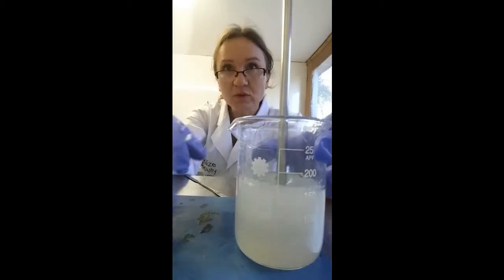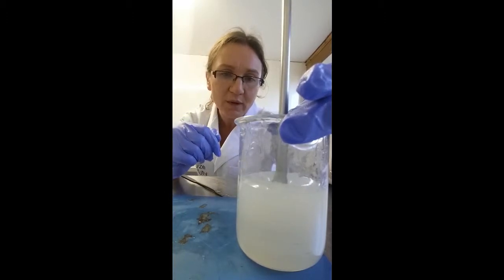We explain the main factors to consider when making a serum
Amanda Foxon-Hill from Realize Beauty explains the process of making a serum base.  This video highlights the important things to think about.